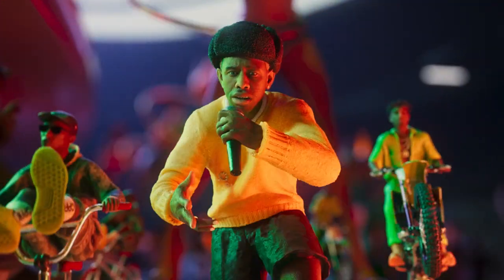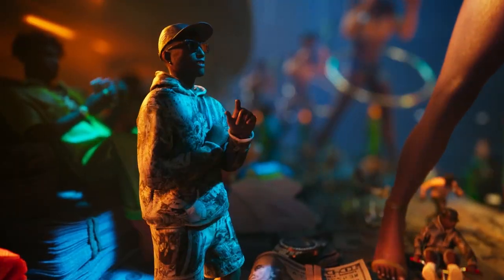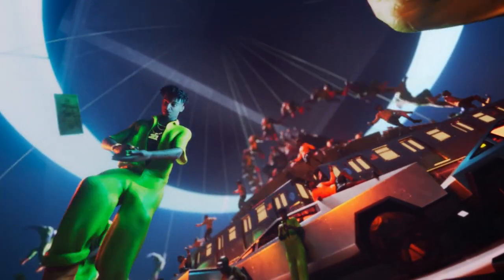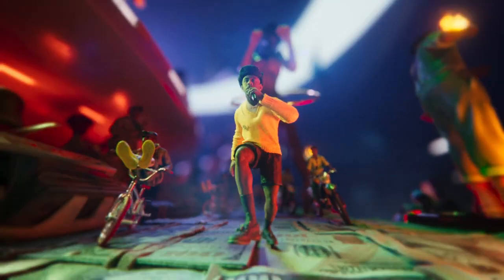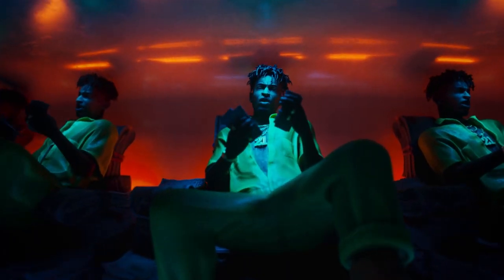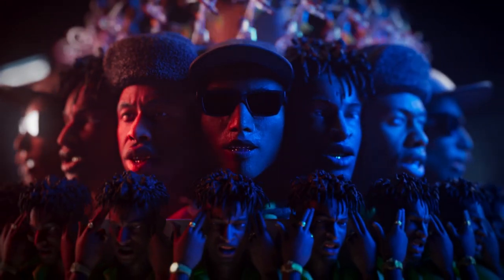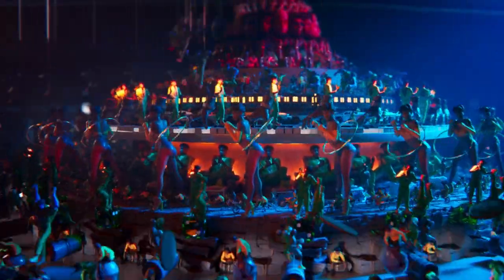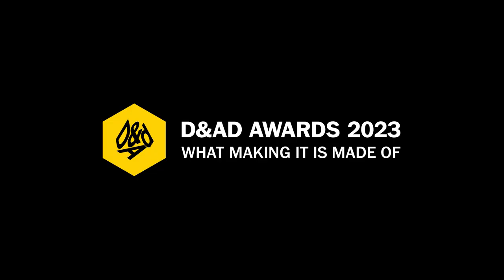Is that for real? VFX in Pharrell Williams’ Cash In Cash Out | D&AD Awards 2023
A collaboration between DIVISION and Electric Theatre Collective, the music video for Cash In Cash Out for Pharrell Williams took home a staggering ten D&AD Pencils including one of the two Black Pencils awarded this year. To delve into the craft behind this video, Greg McKneally, Co-Head of CG, and Iain Murray, Co-Head of 2D from Electric Theatre Collective join us in an interview with Jules de Chateleux, Co-founder and Executive Producer and François Rousselet, Director at DIVISION.

The VFX team didn’t want anyone to be able to tell whether the video was shot for real or composited with CG, so at each stage they asked themselves, “If we were to shoot this, how would we do it?” The rotating zoetrope platform is therefore based around real, physical rules. Subtle kinks were even added to give the impression of real filming, such as flickering light sources, flares, fingerprints, marks and scratches on the figures. McKneally explains that Cash In Cash Out represents, “the quality of creative execution you can have when creatives, directors and producers are given that bit of extra time.” Chateleux agrees, stating the key to success here was, “trust and time”.

D&AD - Celebrating, inspiring, and nurturing creative excellence since 1962.